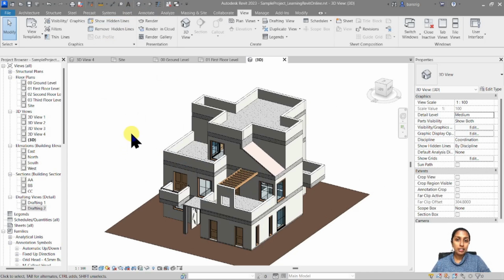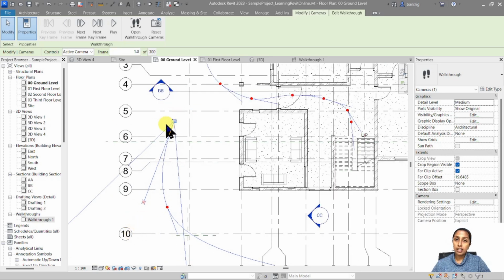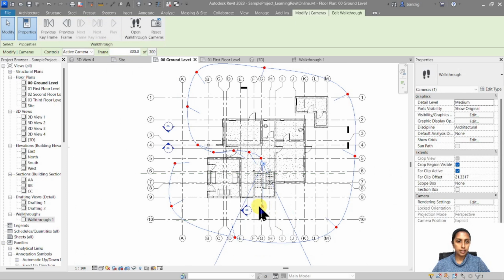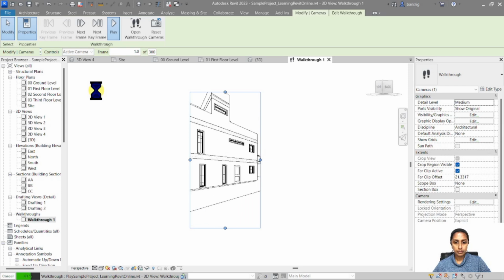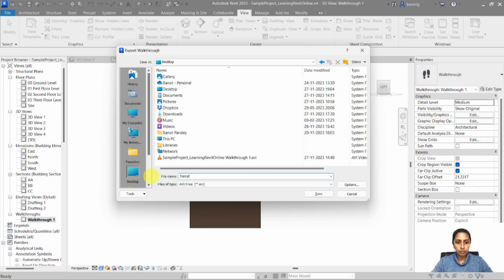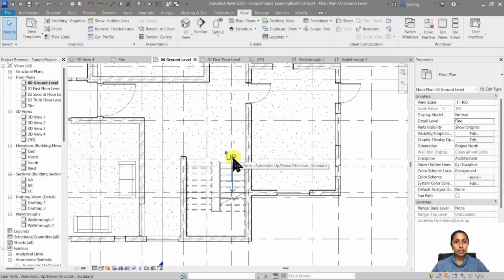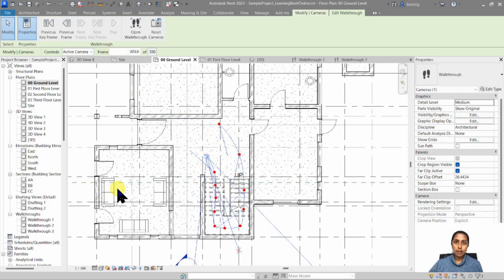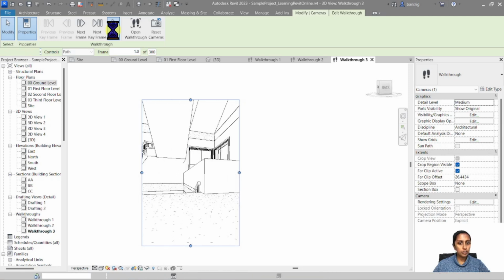EP75 | Revit Beginner Program | Creating Walkthrough and Climb Stairs Animation | Bansri Pandey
This is Episode 75 that will talk about how to create a walkthrough in Revit without using any additional plugins. A simple walkthrough can go a long way in visualising your design and presenting it to the client. Watch till the end to learn how to create a walkthrough as if climbing up a stair.

0:18 Creating a Path for the Walkthrough
1:23 Adjust Camera Settings
4:04 Check Views at Keyframes
5:01 Hide Elements in Walkthrough
6:15 Export Walkthrough
8:12 Adjust Eye Elevation
9:23 Climbing Stair in Walkthrough